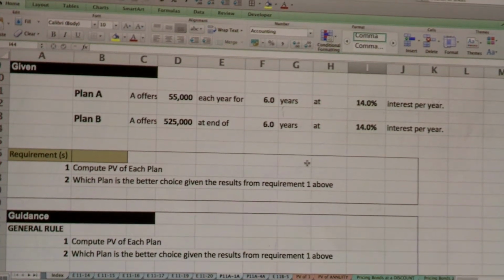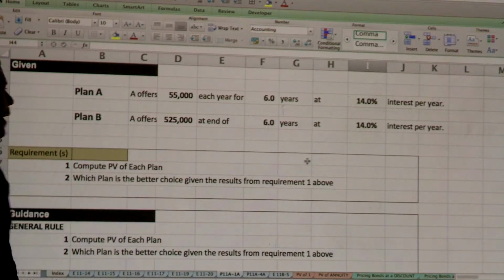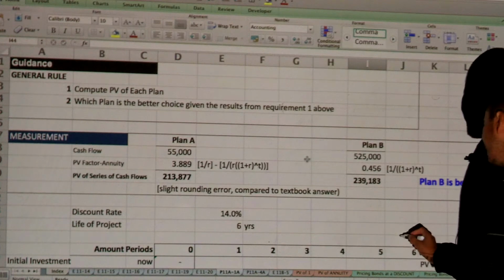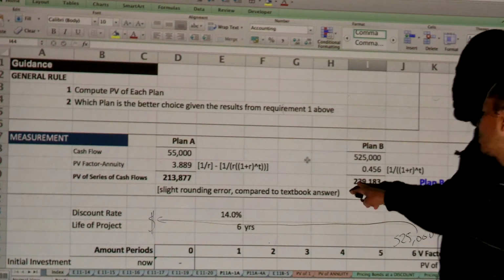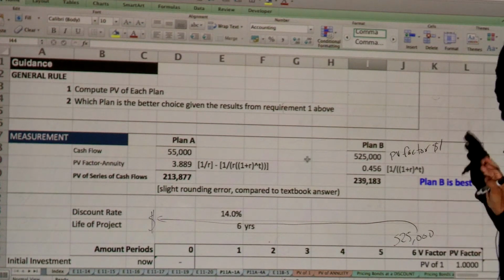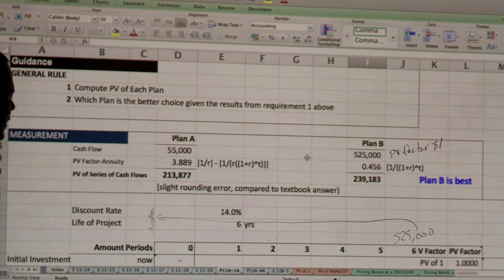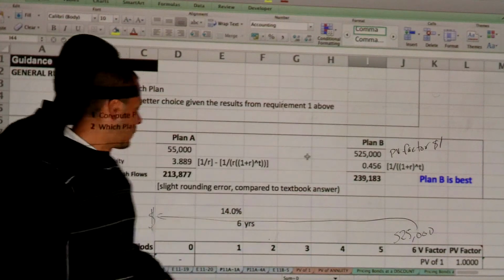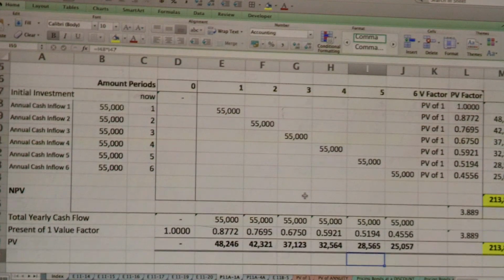E 11A-1A: Present Value Calculations